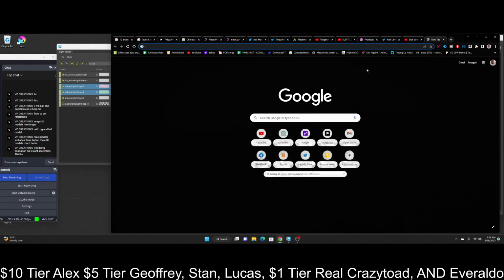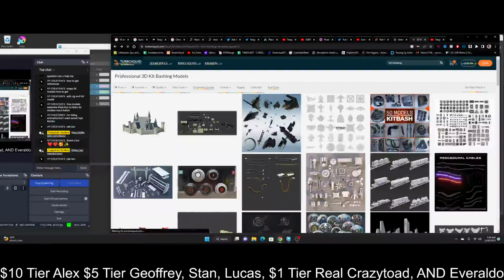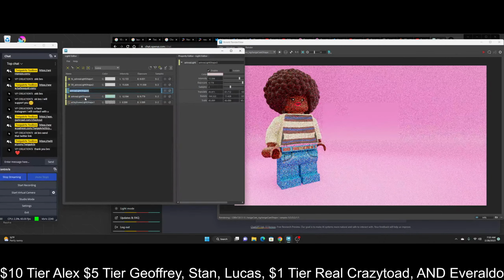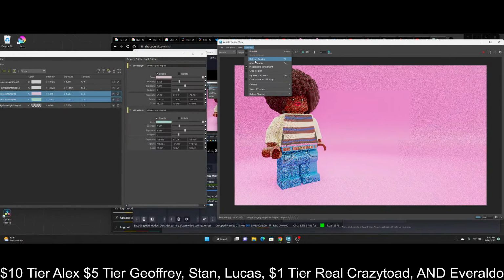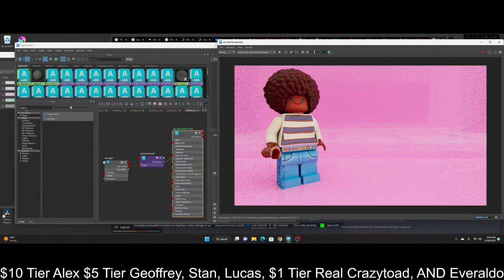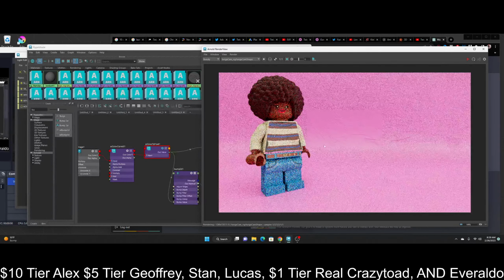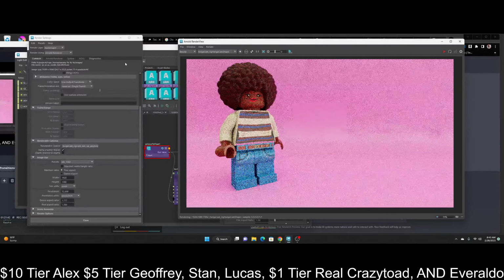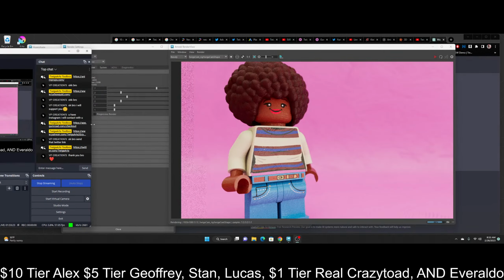Pro Animator's Secrets | surface imperfections in Maya 2023 Part 12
Rendering  @naoetry  as a Lego. Join us for a relaxing and chill tutorial on Pro Animator's Secrets as we sip on a cup of coffee and use Maya and Mecabricks to animate on 2s on our Lego face and start the rendering process. Sit back and learn how to create an expressive and dynamic character with us.

Ask questions and get valuable insights into the world of animation.